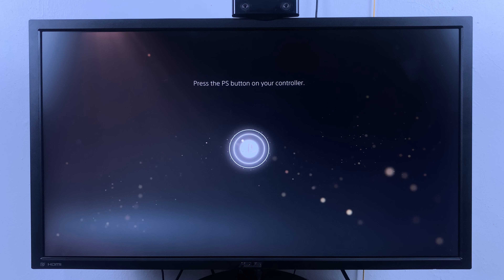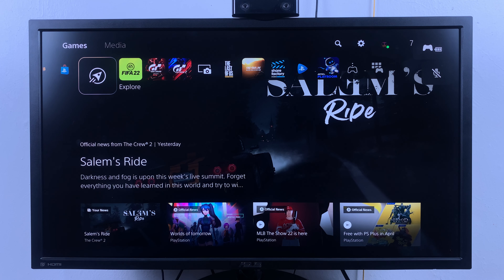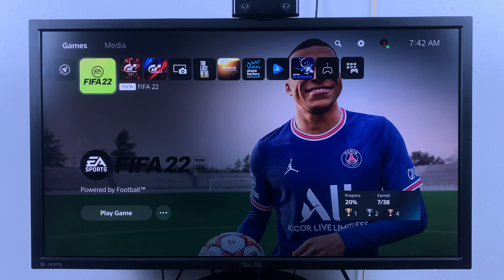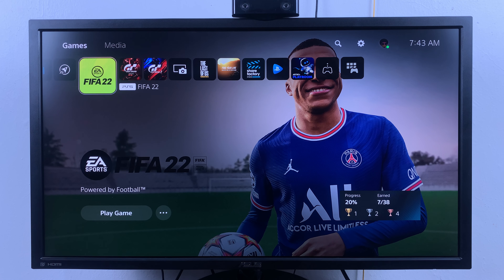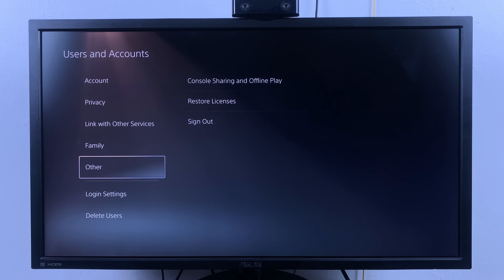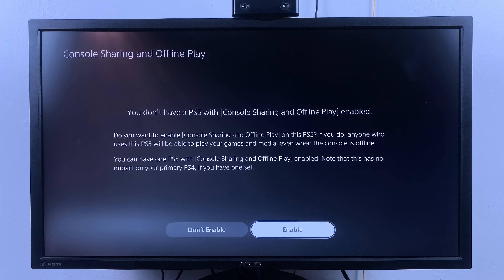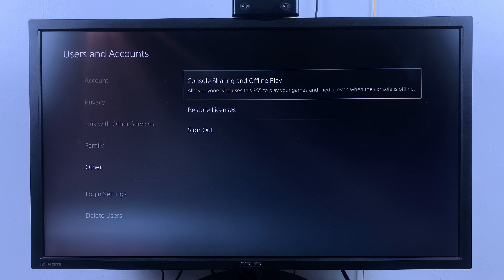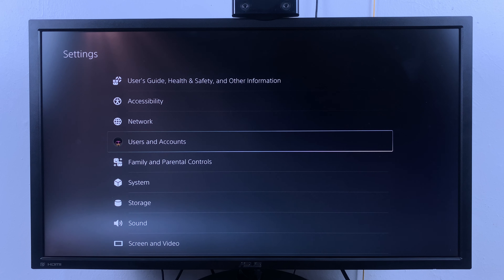PS5: Enable / Disable Console Sharing and Offline Play | Gameshare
Learn how to gameshare on PS5. This is basically sharing your PS5 games with other users on the console.

When you enable console sharing on your PS5,  anyone else using the console can play your games even when your  user account is offline.

If you want to share your games with a friend on their console,  you can sign in, download the game and then lock your user account.  They can now play your games with their own account.

If you no longer want to share your games,  you can disable console sharing and offline play.

Cell Phone Tripod Adapter